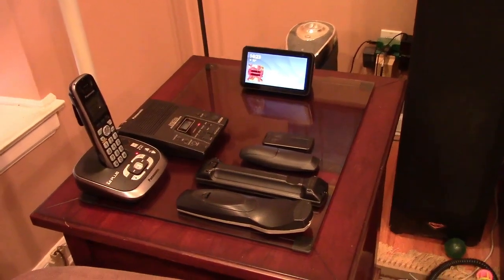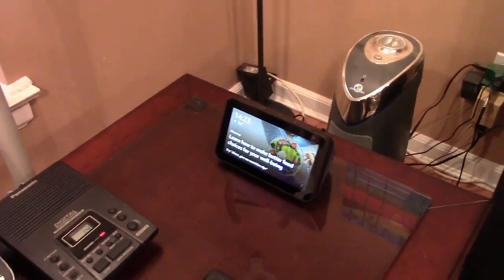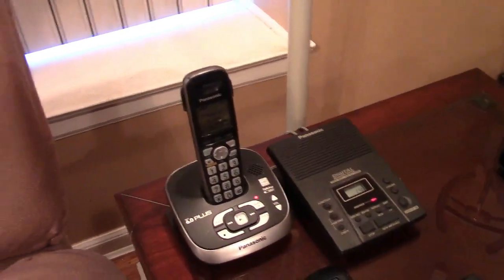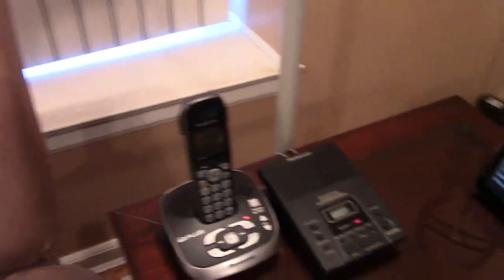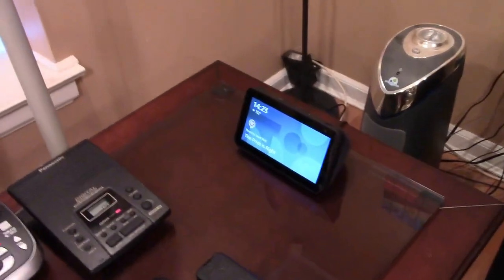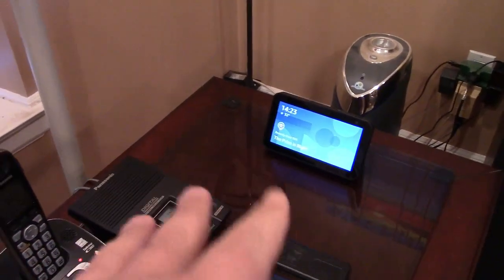Attempting To Repair The Knackered Olympia InfoGlobe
Another Discovery Channel Store find, this is a rebranded Olympia InfoGlobe.  It used a rotating arm, and a matrix of LEDs to create a persistence of vision display.  It would show the time, date, messages that could be programmed in, and even display the Caller ID name & number display when hooked to a phone line.  Originally when I bought this, we still had POTS on a copper line, and caller ID service cost extra, so I never reaped the benefits of that over the first few years of ownership.  Once I moved into the house, everything went VoIP, and caller ID was an included extra, so it started displaying that information.  And INDEED I used that, it was nice to see a big, bright, blue display, rotating around, of who was calling, I could even read it from across the room.  There has never been anything else like this on the market.  Of course, like TaB soda, once you like something, they discontinue it.

Over the years, the LED display on this InfoGlobe started failing, which coincidentally happened right after a power outage.  I found that if I smacked it, sometimes the LEDs that had gone out would come back.  10 years ago, it started doing that, and I always vowed to try and fix it.  I researched the problem, and found pretty much just ONE website that had information about it.  That website said that dust could build up on the end of the arm, and cause a short circuit across said LEDs, causing them to dim or go out completely.  Opening it and cleaning the arm's end would restore functionality.

Not long after it quit, I attempted to open it, but I could not get the blue dome off.  I tried and tried, but really didn't want to risk breaking it, so I simply put it back in service with the dead LEDs.  Over the remaining years, every time I'd look at it, my memory would be jogged to try again to open it and fix it.

That day finally came, alas 10 years too late, I suppose.  Being that I now have the Echo Connect all set up and working properly, and I have an Alexa device with a display, she will not only say the caller ID information, but also display it on the screen.  That essentially negates the need for this device, but it would still be nice to try and fix it.  I finally decided to give it another shot, since I really had nothing to lose, as many more LEDs had failed over the years.

That website I mentioned earlier never said anything about any techniques to pop the clips, and never said anything about EXACTLY where the clips were, so indeed I ended up breaking one clip, and broke the case out on 2 others.  Nevertheless, I did get it open, and indeed, the end of the arm was dirty, but nowhere near as dirty as I had expected.  I tried simply brushing away the dirt, and eventually went for the isopropanol bath and scrub with a brush, to no avail.  Perhaps the "short circuit" eventually damaged other components on the board.

I will say, that this device is actually rather well made.  Beefy motor, that while a little noisy, always spun without complaint.  The rotating arm circuit board had 2 metal tabs that pressed against it for power.  To get the data between the base and the rotating arm, carefully timed pulses of infrared light were used.  That was an ingenious solution, and much more robust than metal contacts and brushes, which wouldn't have lasted anywhere near as long.

As it sits, it's really no better or worse than it was before.  Except now it has 2 broken case pieces (on the back, where it's not really noticeable), and one broken clip on the dome.  What a shame, it was really cool back in its heyday, and like I said, they don't make it anymore.  There are, of course, several examples on ebay, some of which appear to work.  Blue was the most common color, and definitely the one I originally wanted, but others were made in orange, green, and purple, that I can remember offhand.  Those were indeed quite rare.  Interestingly, the arm on this unit also had red LEDs, that were never implemented during all the years while this was in operation, until the last couple of years, when red would randomly start being displayed.  Odd, and I never knew it had the capability.